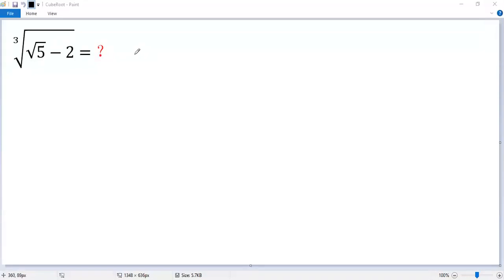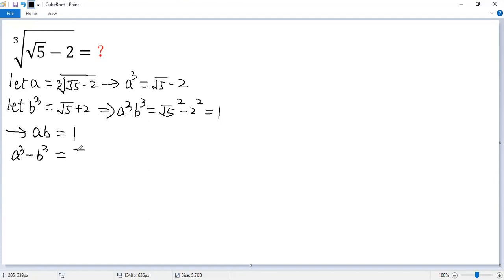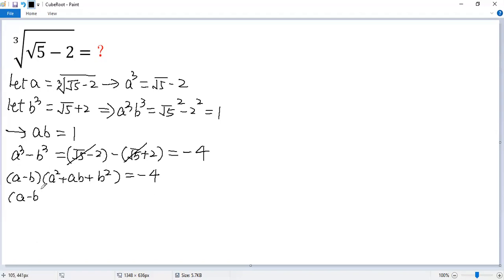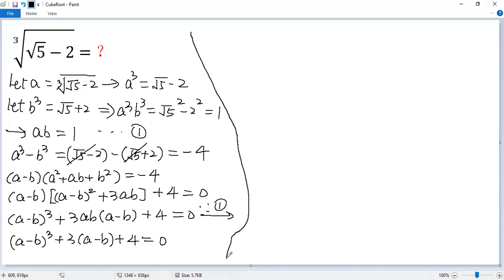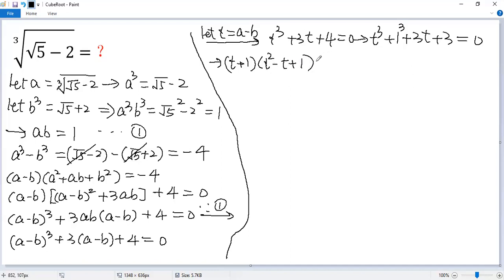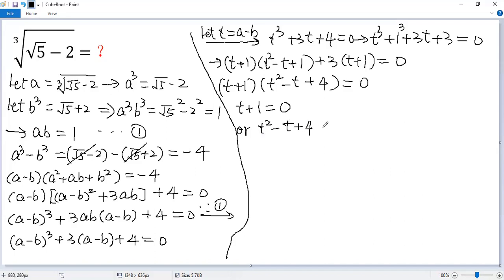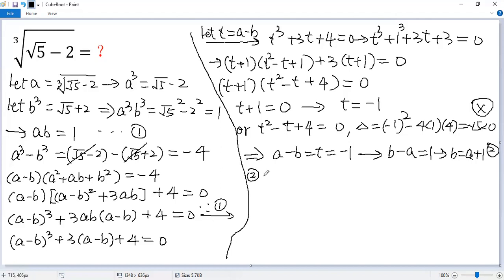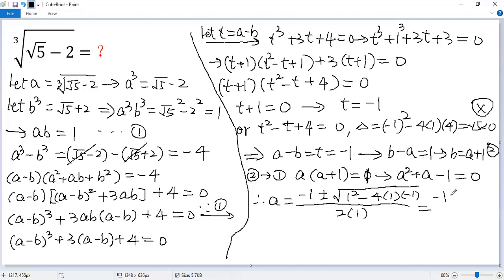Cool Tricks for Simplifying Cube Roots | Math Olympiad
This math challenge tutorial video shows you how to simplify the cube root (sqrt(5)-2)^(1/3) ingeniously. The tricks / techniques used are substitution, radical conjugate, difference of squares formula, difference of cubes formula, sum of cubes formula, quadratic formula, and polynomial factoring.

Math challenge
Math contest
Mathematics contest
Math competition
Mathematics competition
Math Olympiad
Mathematical Olympiads
Math league
Mathcounts
MathCON
SAT
ACT
Euclid
Fermat
Cayley
Pascal
Kangaroo
EE, NDA, BITSAT, MHCET
Math
Algebra
Calculus
Geometry
Trigonometry
Arithmetic
Equation
Solution
Linear equation
Quadratic equation
Cubic equation
Algebraic equation
Exponential equation
Logarithmic equation
Radical Equation
System of equations
Quadratic formula
Perfect square formula
Factor
blackpenredpen
premath
sybermath
Math booster
Nancy
Organic chemistry tutor
Khan
Neha Agrawal Mathematically Inclined
MindYourDecisions
just algebra
Mathologer
Polynomial
Radical
Fraction
Rational function